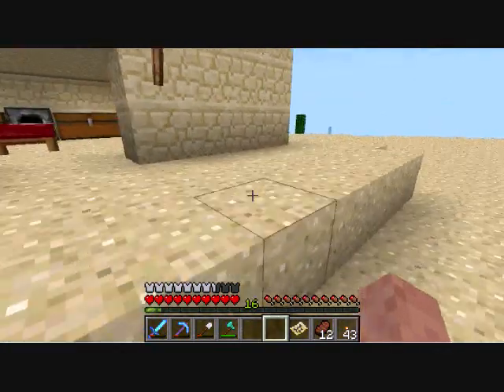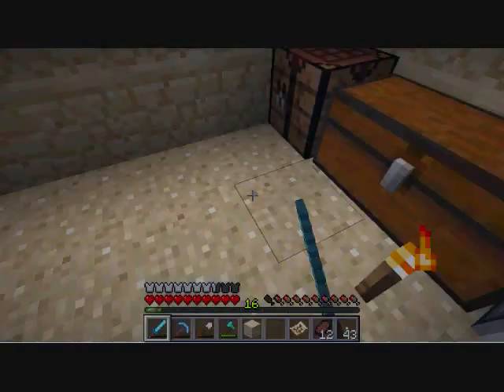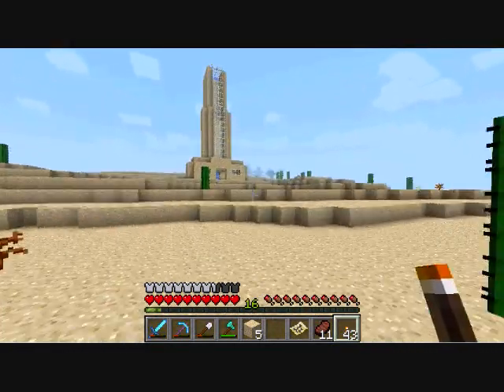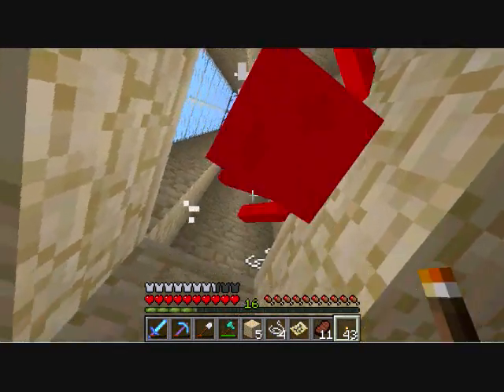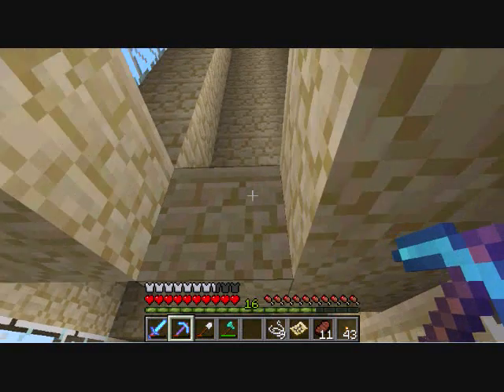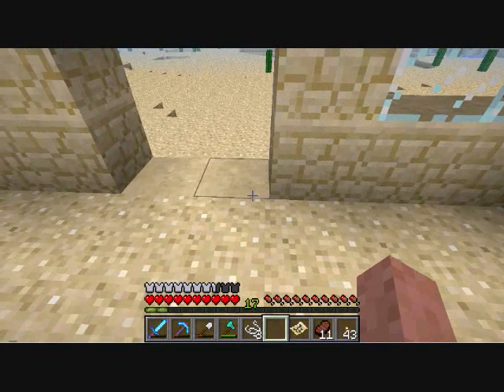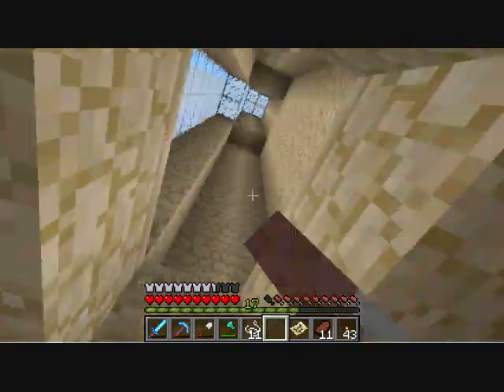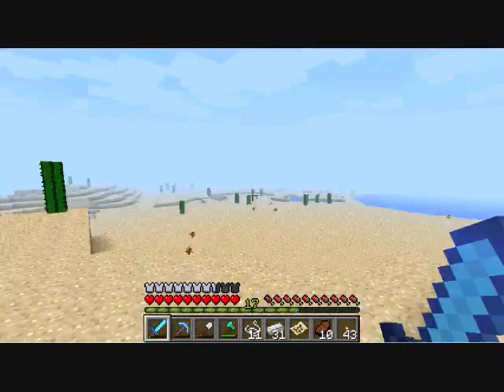Minecraft Let's Play E35 (Getting settled)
I've made a mine (although I haven't done any real mining yet, just dug out the tunnel down) and a mob trap at that spider spawner--Nothing spectacular, but they're both pretty useful!